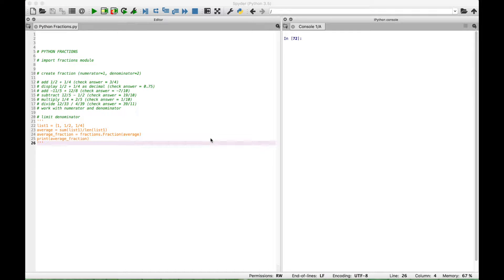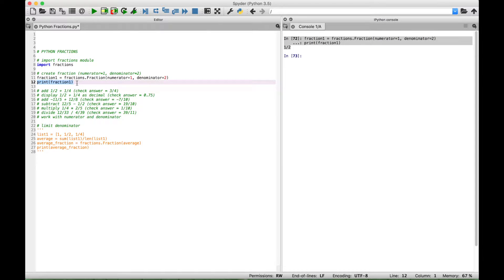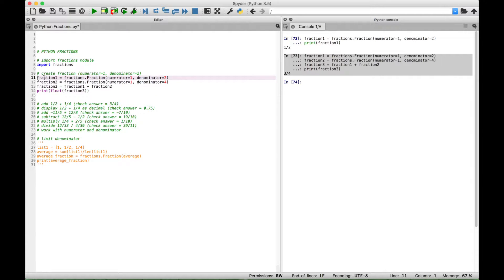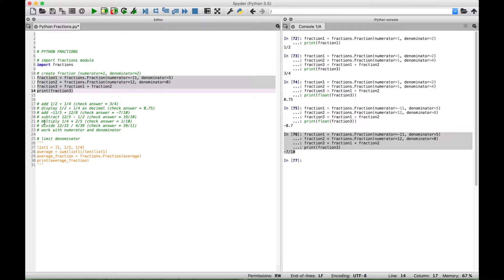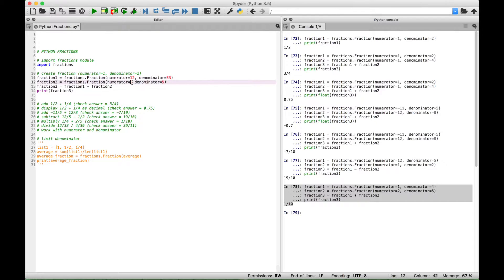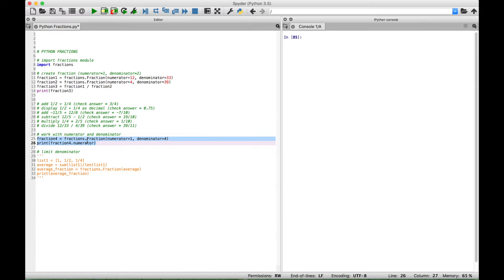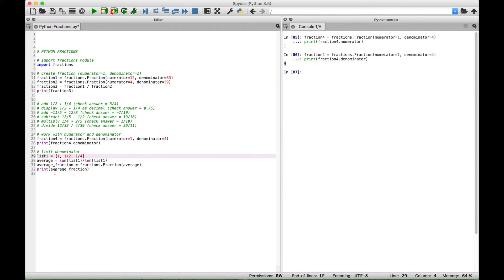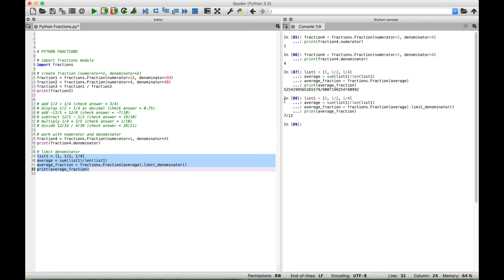Python Fractions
In this tutorial, we will go over the basics of working with fractions in Python.